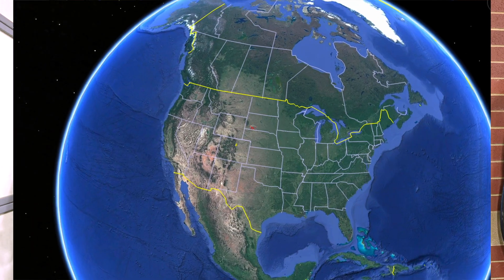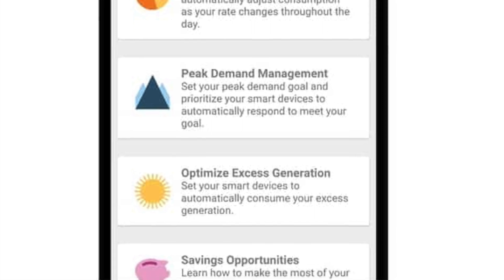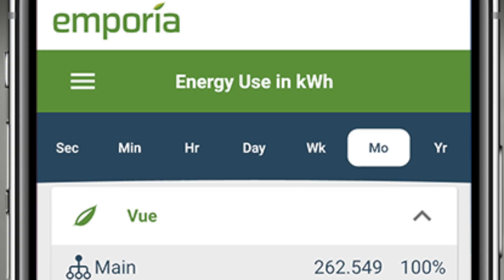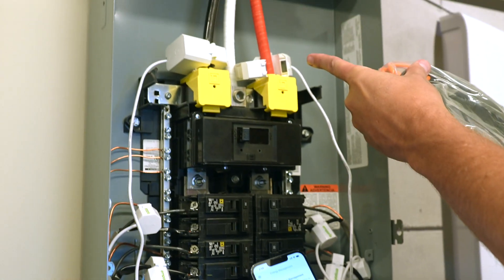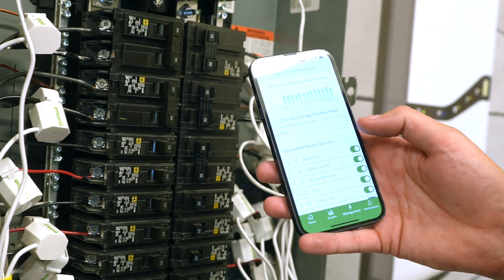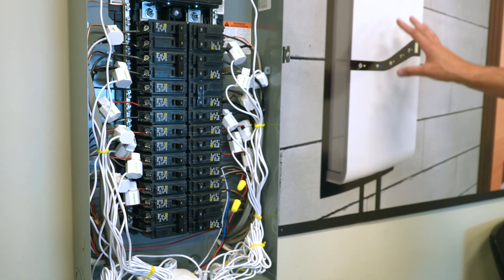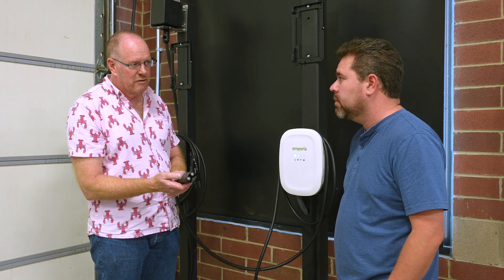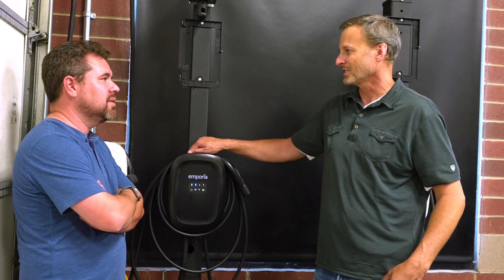3rd Party NACS Smart EV Charger from Emporia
We got a first-hand demo of one of the first 3rd Party EV chargers to use the Tesla NACS plug.  It's more affordable and has way more technology to save you money every day.